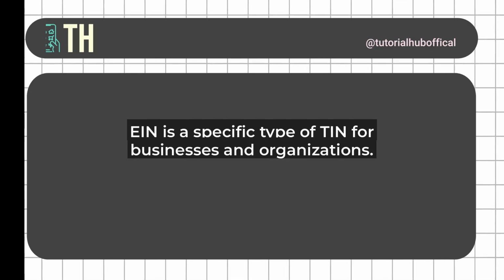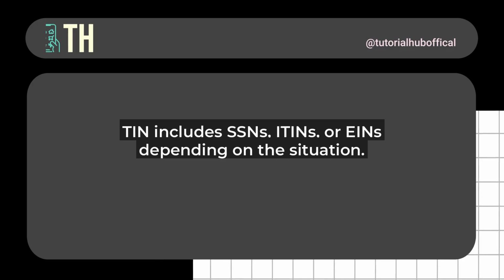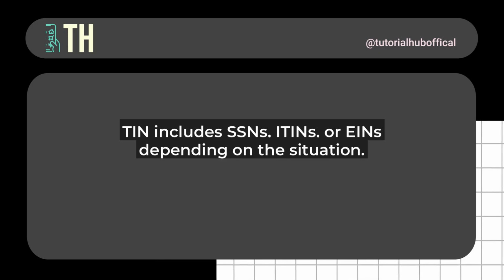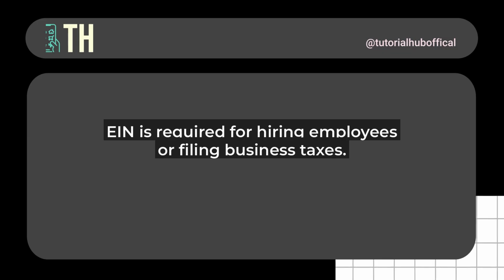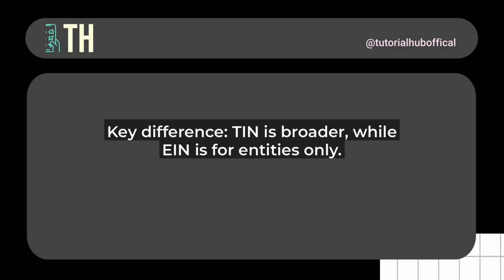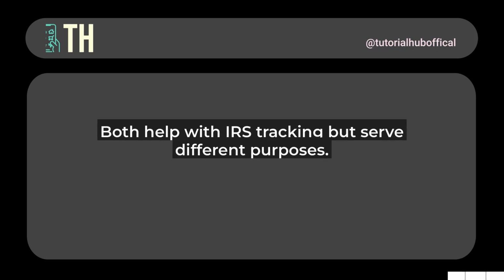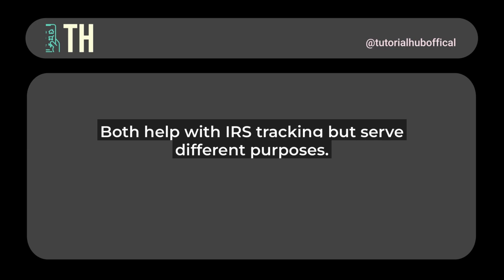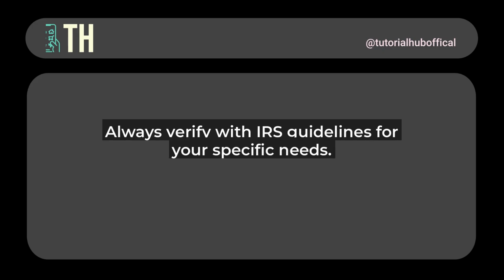EIN vs TIN WhataTMs The Difference 2025